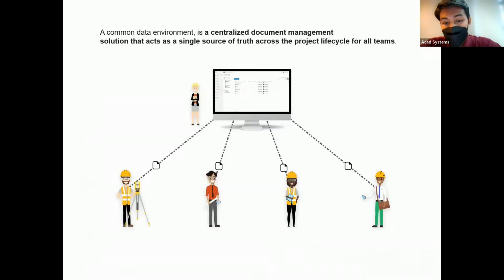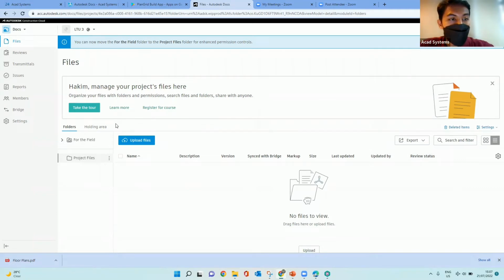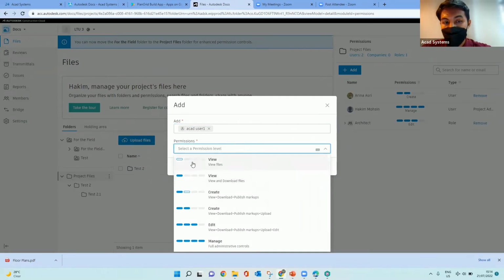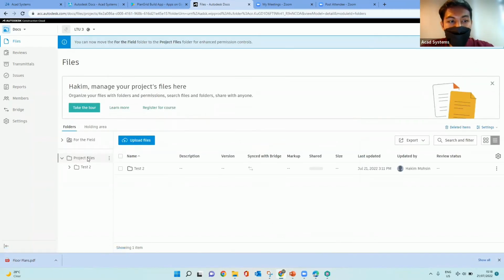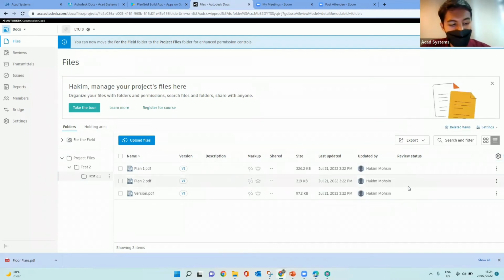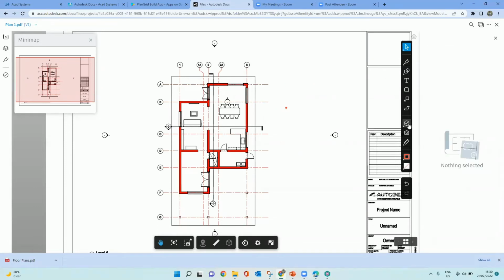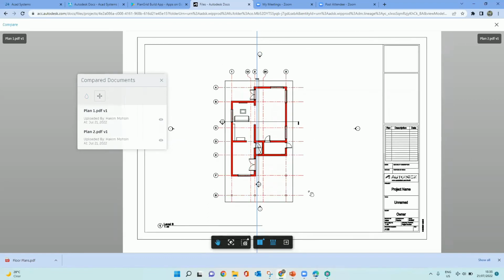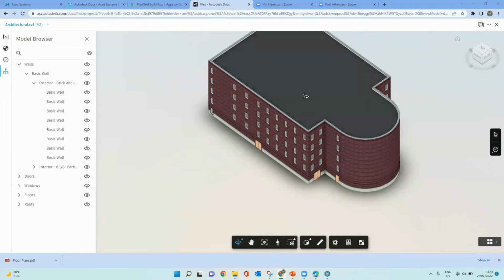Autodesk Docs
Who Should Attend: Designers, construction project members

Autodesk Docs provides cloud-based document management and a common data environment on the Autodesk Construction Cloud platform. With Autodesk Docs you can Improve accuracy by reducing errors and rework, Streamline review and approval workflows and Aligning team members, and make project scheduling easier. Let’s look at some of the main features of Autodesk Docs.

This free online lesson will guide you to explore the use of Autodesk Docs to improve productivity.